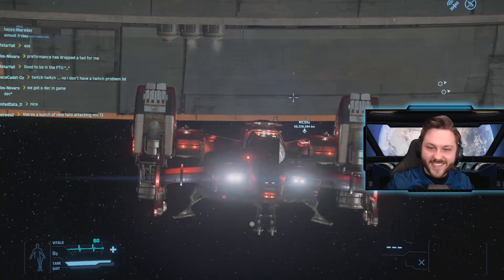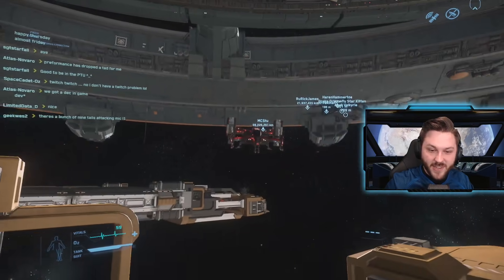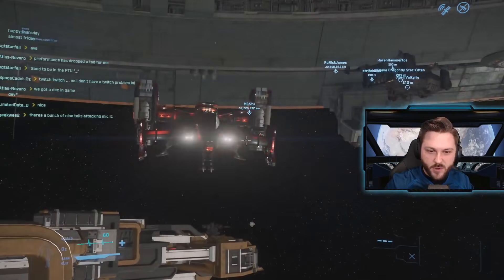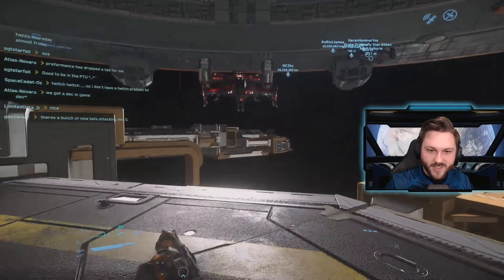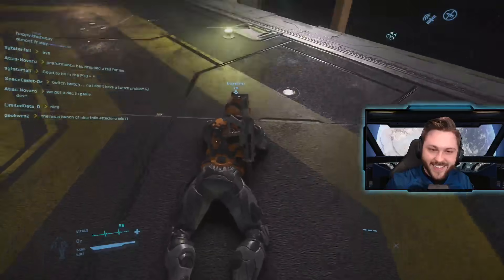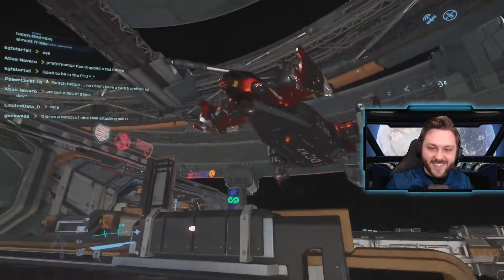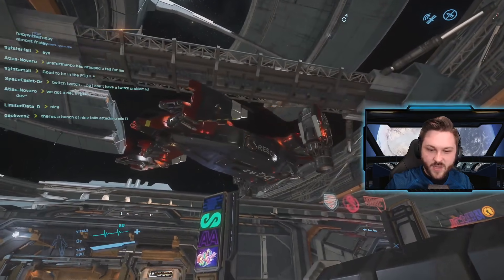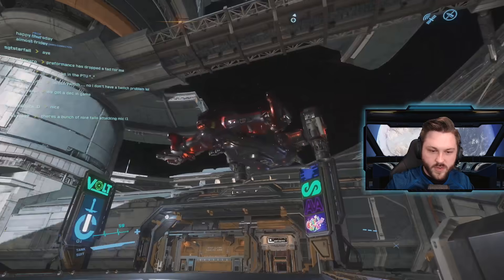Star Citizen 3.8.1 | Devhacks | Cutlass Red in PTU